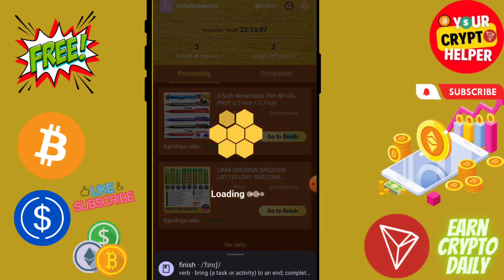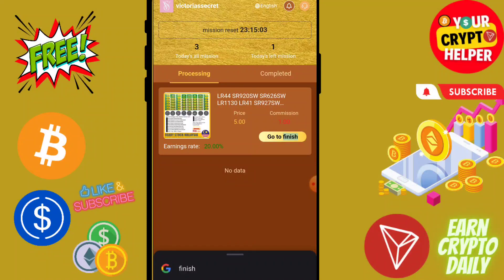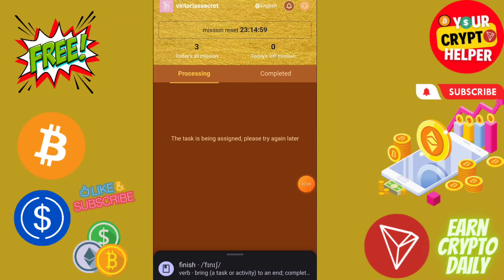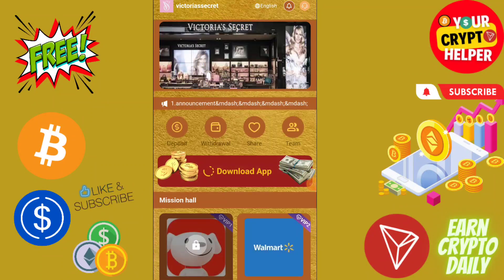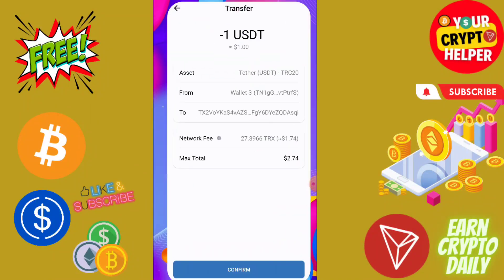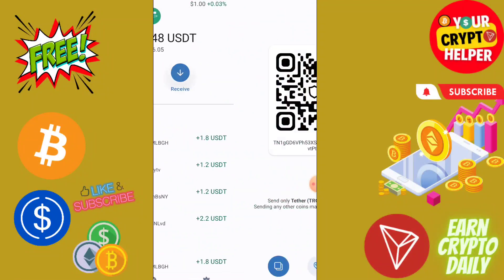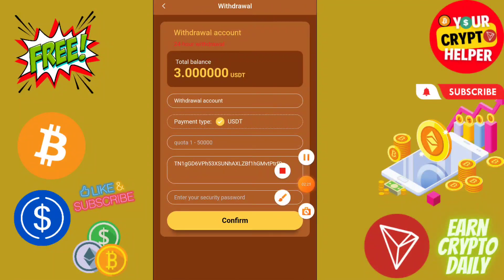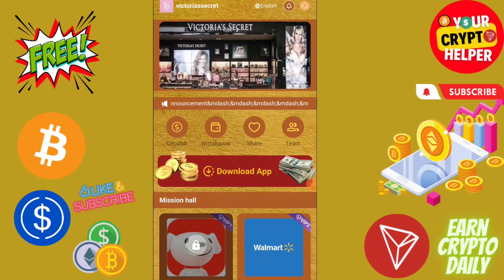🔥New Usdt Earning Site || Usd Mining Site 2023 Without Investment || Usdt Earning Website✨free usdt🤑